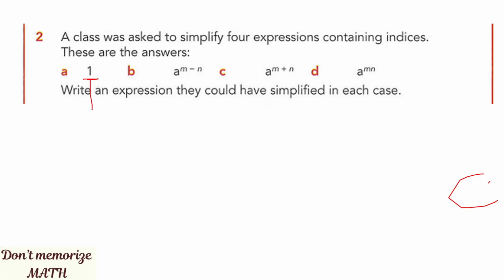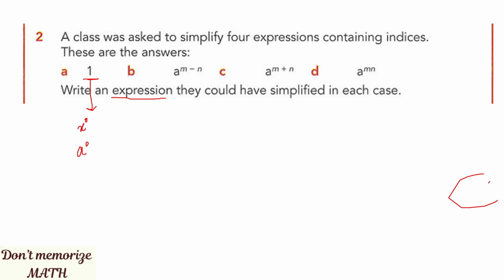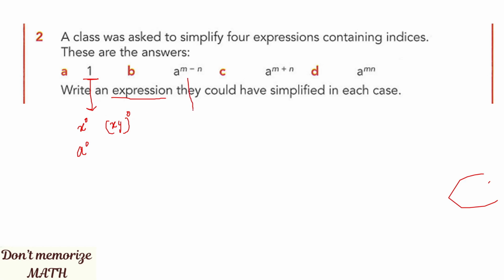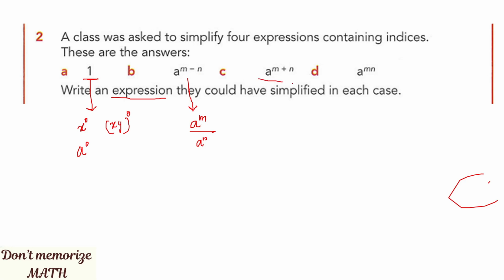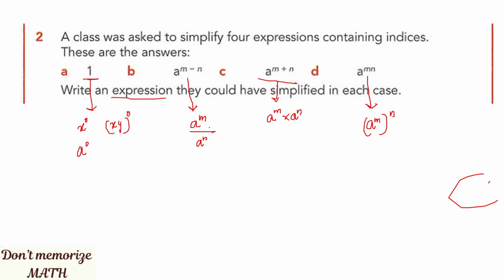A class was asked to simplify four expressions containing indices. These are the answers: